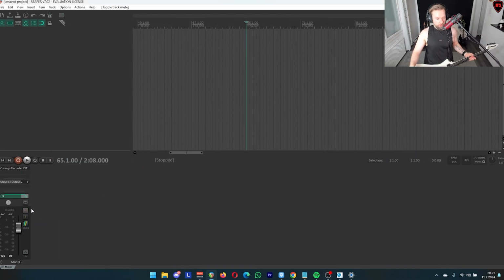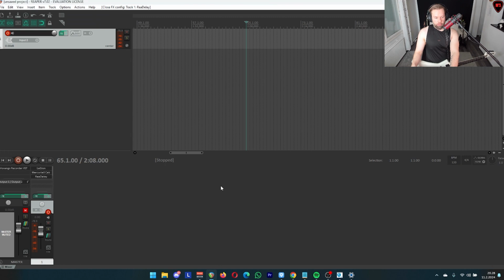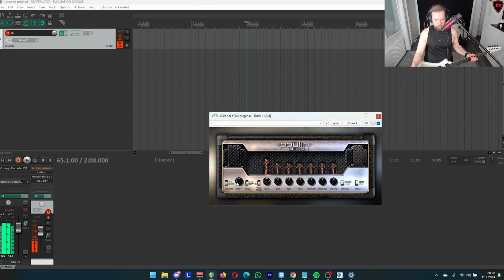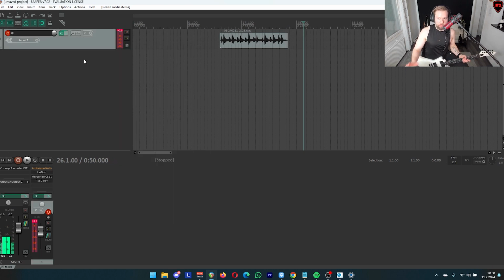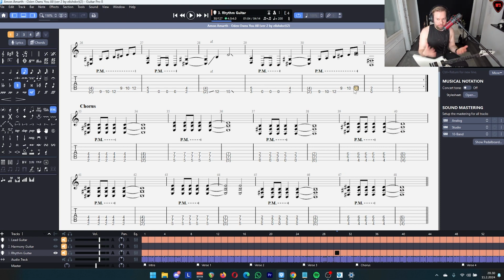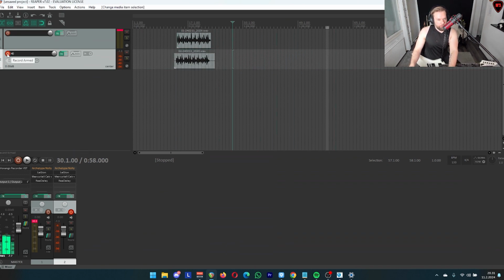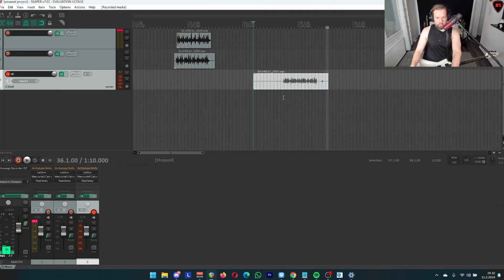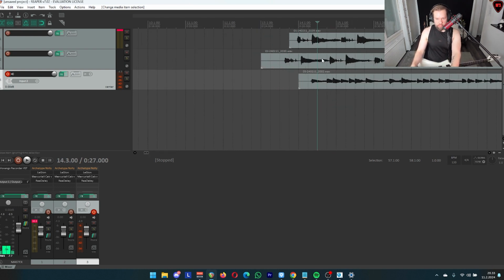How To Record Metal Electric Guitar To Reaper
In this video I show you how to record guitars LEFT, RIGHT and MIDDLE. I'll also show you how to put the tracks together and how to make them sound good! SIMPLE ASF!

All you need to start YOUR electric guitar journey:
➡️ Dunlop Jazz 3 XL Picks
➡️ Audio Interface
➡️ Roland Black Series Guitar Cable

Timelines:
0:00 - What's this video about
0:20 - Opening a track & setting up amp, cab, etc..
1:25 - Recording first rhythm track
2:25 - Recording second rhythm track
3:35 - Recording lead part, third track
5:00 - Putting tracks together (in sync)
7:20 - Put rhytms to left/right, lead to middle
8:00 - Summarizing
9:15 - Render track(s) out

⏺️ Reaper
🎞️ Adobe Premiere Pro
🎸 Harley Benton EX-84 Moden EMG White
🎛️ LeGion (LePou Plugins) + Mercurial Cab